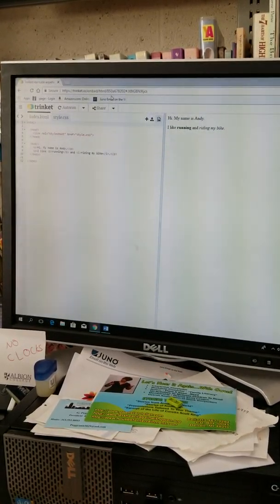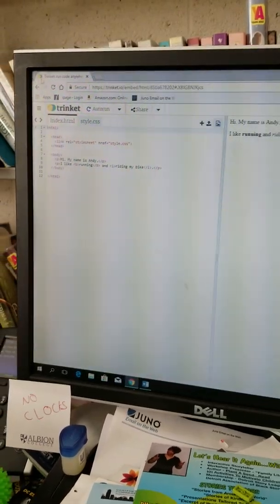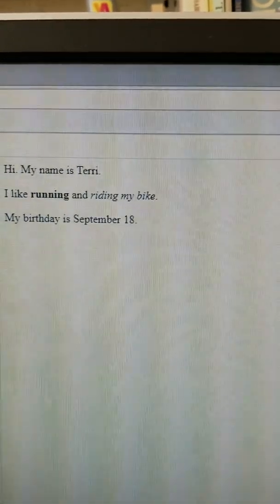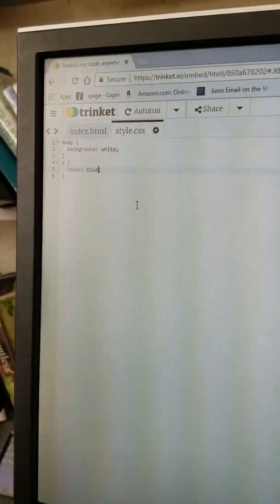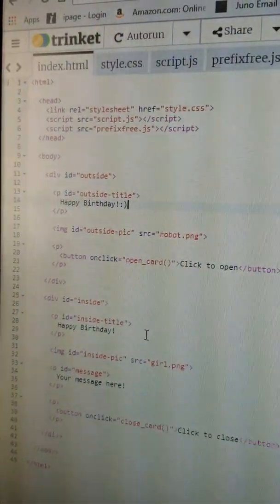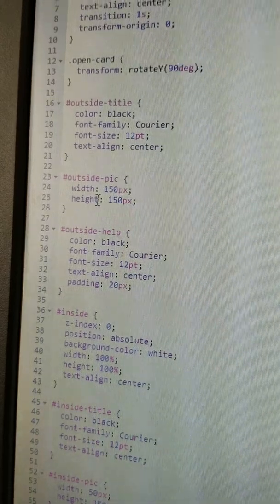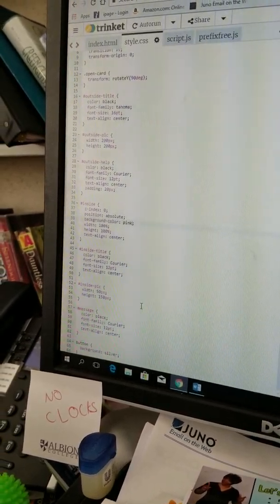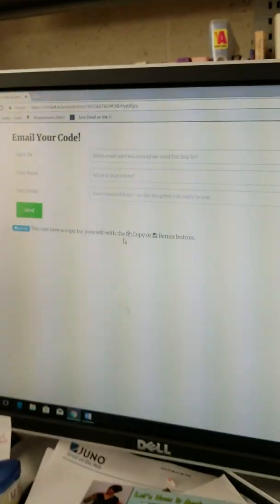Intro to Code Club HTML/CSS